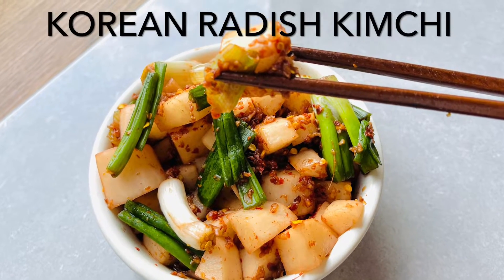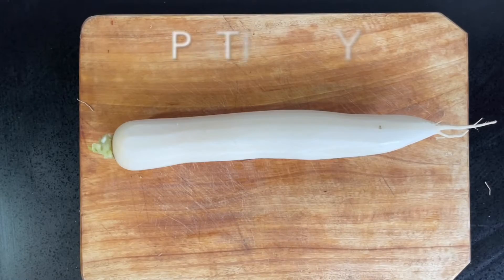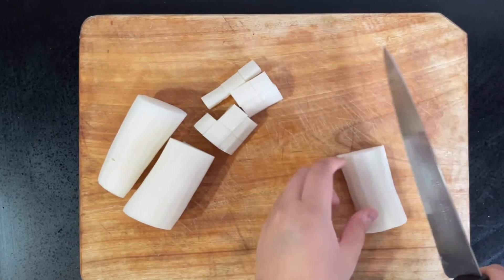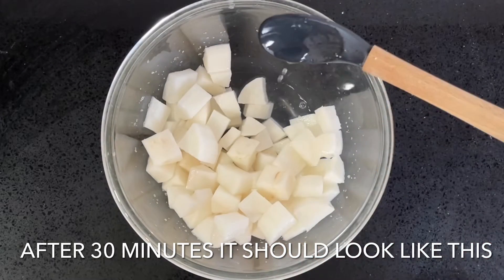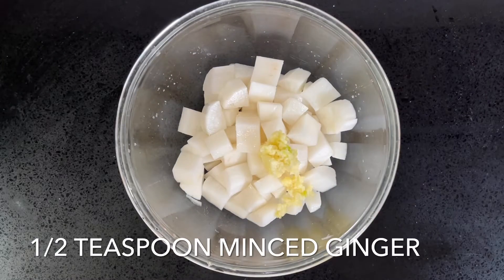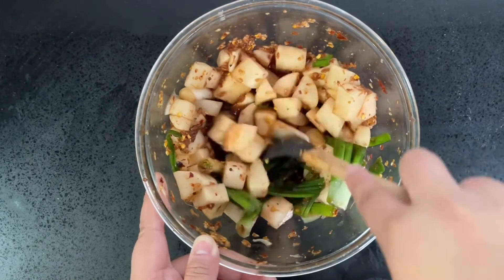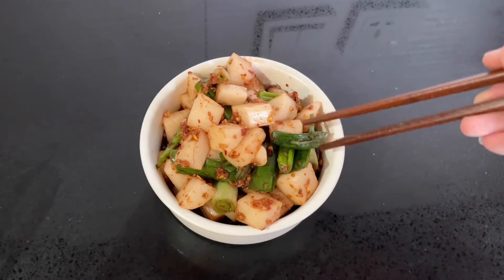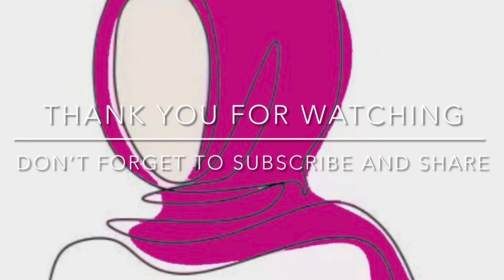Korean Radish Kimchi | Korean Daikon Kimchi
This Korean Radish Kimchi is so delicious. Easy to make and perfect as a side.  Send us a SUPER THANKS to show your support. xx